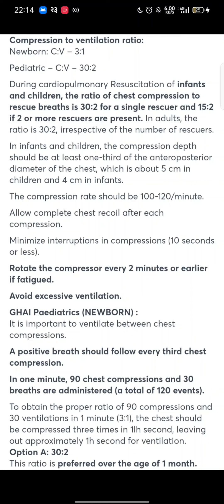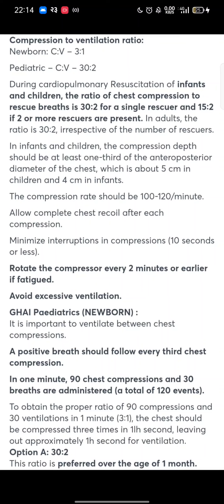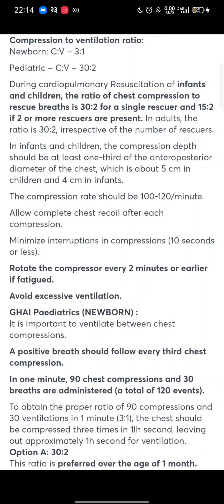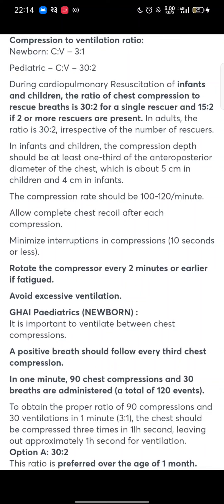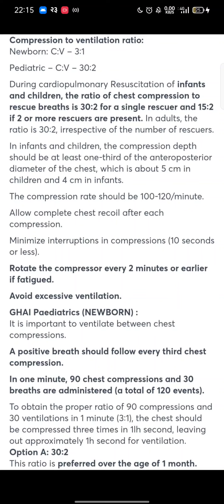chest compression and ventilation ratio in infants and children.